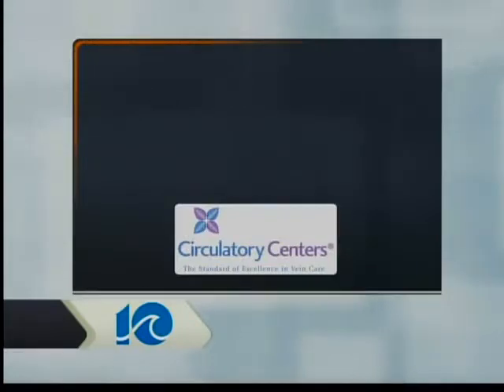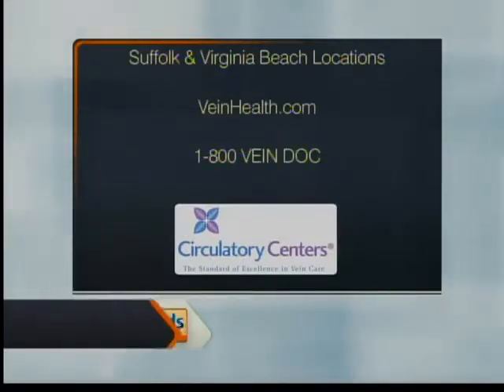Get your legs looking great with Circulatory Centers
Summer is here and its time to get your legs looking great for those shorts and skirts. Let the experts at Circulatory Centers take care of those nagging problems. This interview was done on The Hampton Roads Show with Chris Reckling.